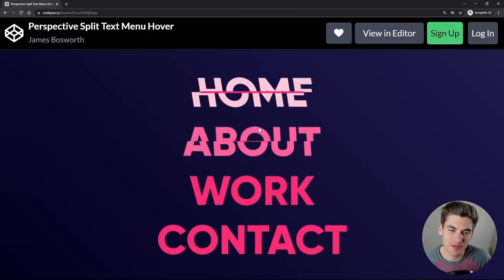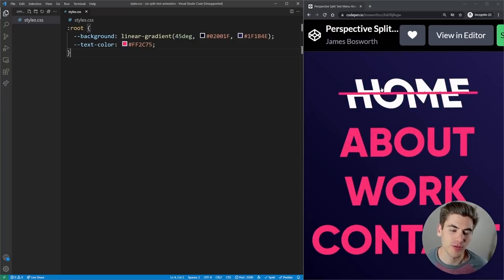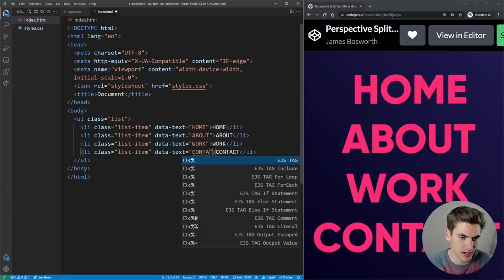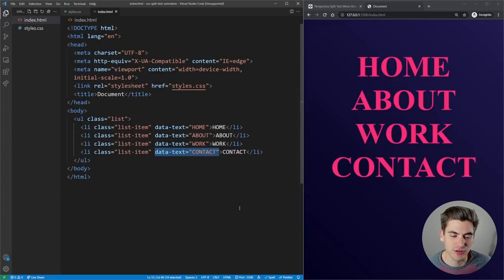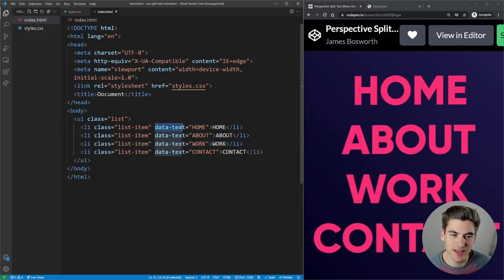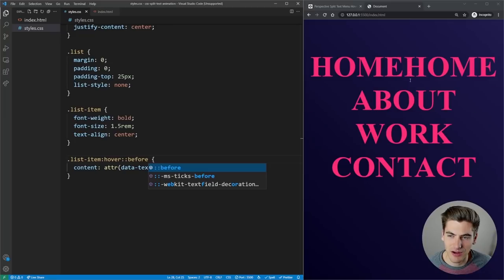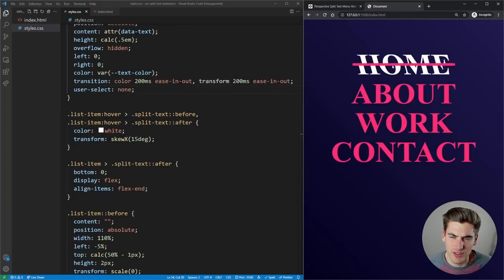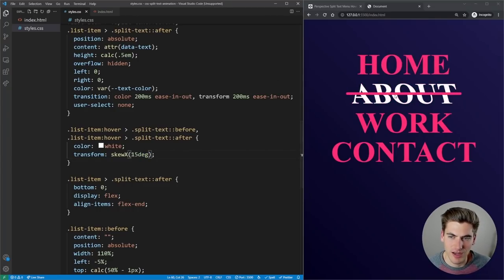Can I Create This Simple CSS Hover Animation?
This simple split text animation seems really straightforward, but it is more complicated than it looks. In this video I will be attempting to create this animation live for the first time ever.

⏱️ Timestamps:

00:00 - Introduction
01:08 - HTML
02:28 - Text CSS Attempt #1
11:40 - Text CSS Attempt #2
21:05 - Animation CSS